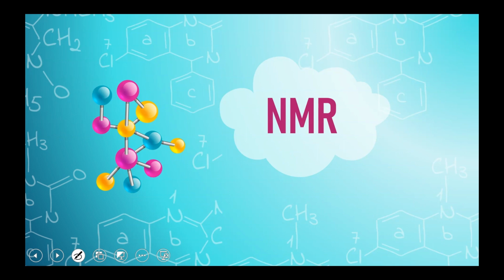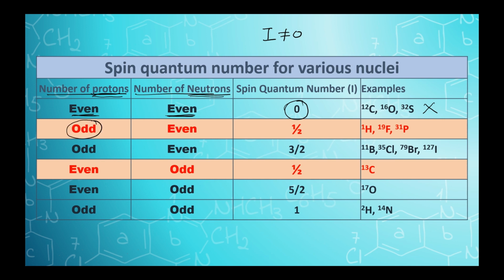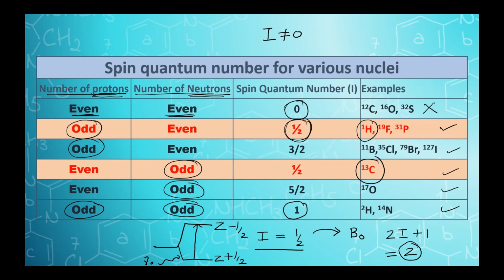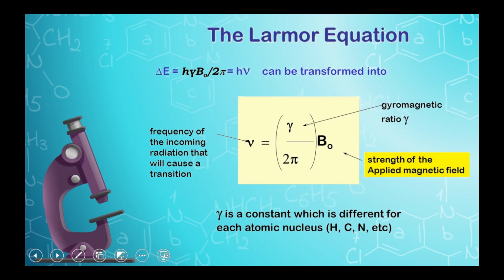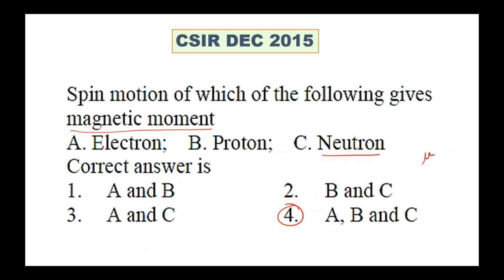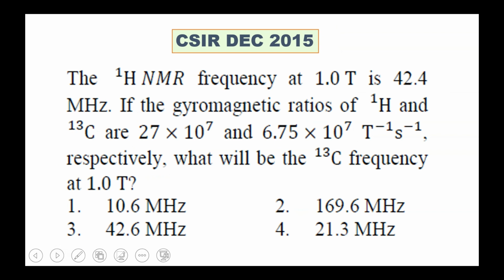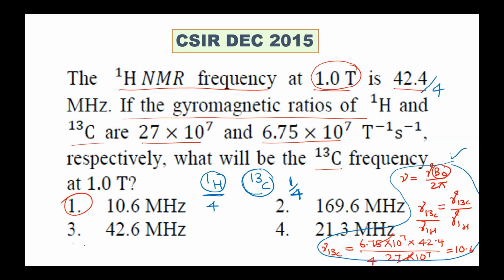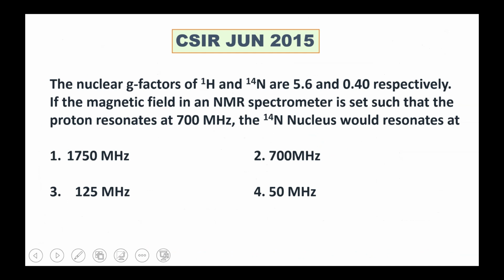NMR SPECTROSCOPY PART-I/CSIR/GATE/JAM PROBLEM SOLVING/Dr B KIRTHIKA RANI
Basic introduction on NMR spectroscopy with problem solving. Get to know the gyromagnetic ratio using the